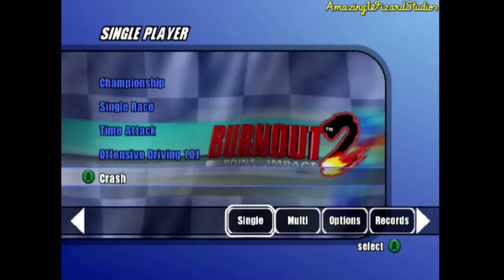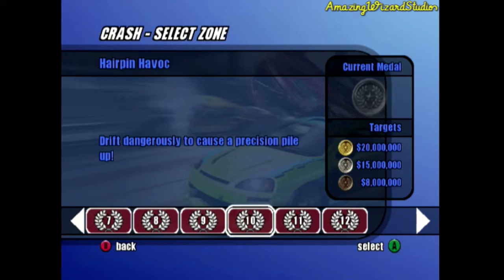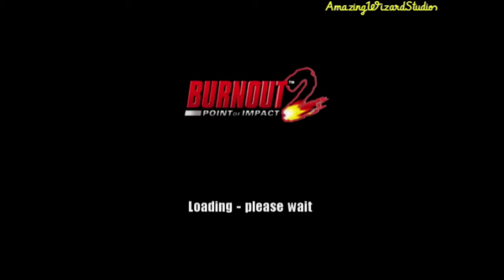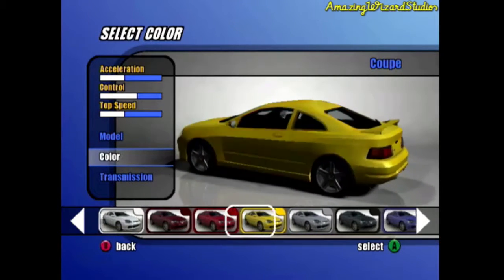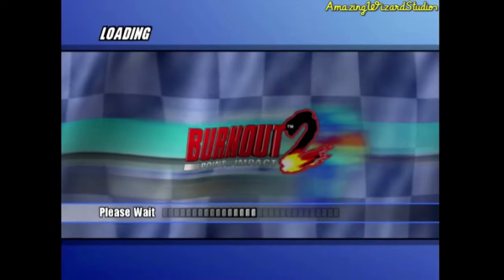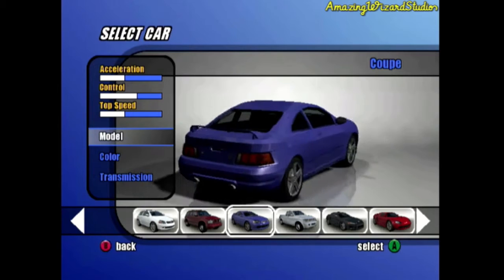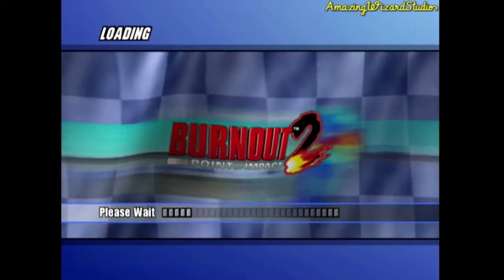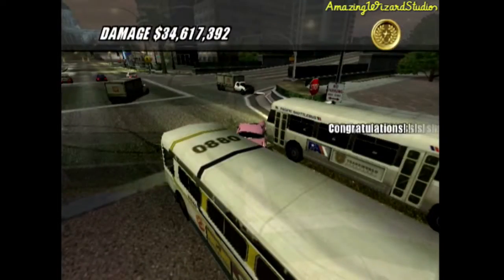Let's Play Burnout 2: Point of Impact (GCN) | Part 14: Old School Disaster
Thanks for all of the support for AmazingWizardStudios. This is Part 14 of Let's Play Burnout 2: Point of Impact on the Nintendo GameCube!

We're back for our fourth set of Crash Zones, and we're beginning to use a couple of different strategies. In one of these Crash Zones, we're in a downtown setting to cause havoc at an intersection. Let's see how much havoc we can cause, shall we?

Table of Contents:

02:02 -  Crash Zone #10: Hairpin Havoc
 Car Used: Compact
03:04 - Replay
04:45 - Crash Zone #11: Late Arrival
 Car Used: Coupe
05:44 - Replay
07:11 - Crash Zone #12: Glass Canyon
 Car Used: Classic
08:09 Replay

All Crash Zones were done with manual transmission.

Information about Burnout 2: Point of Impact
Publisher(s): Acclaim Entertainment
Developer(s): Criterion Games
Initial Release Date: October 3, 2002
Platform(s): PlayStation 2, GameCube, Xbox